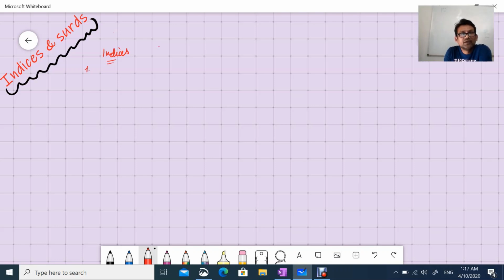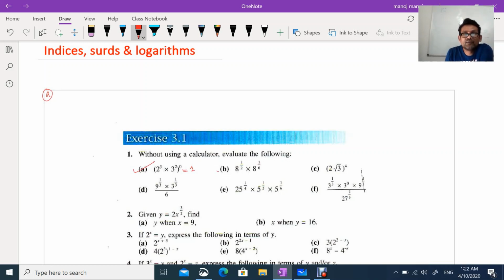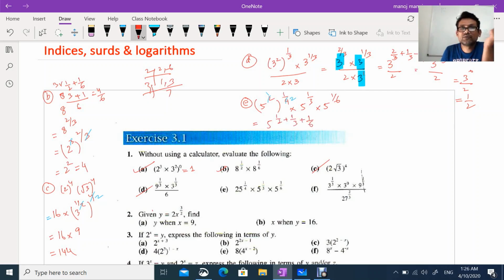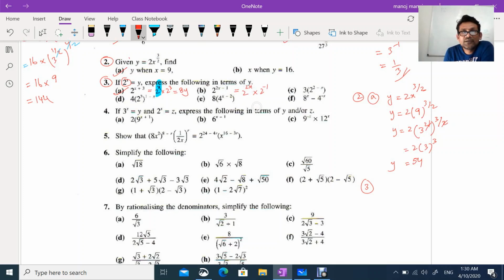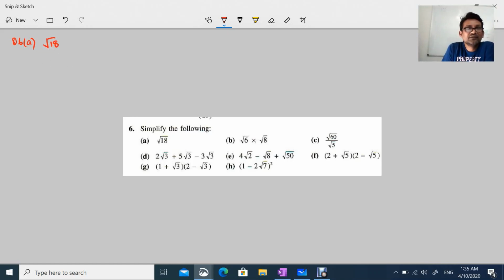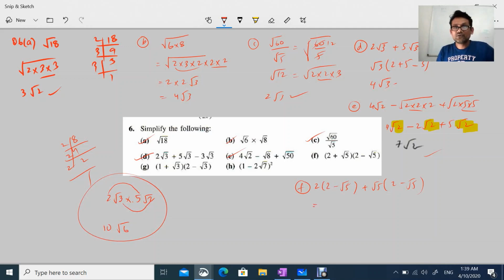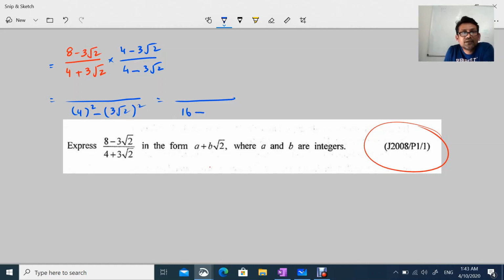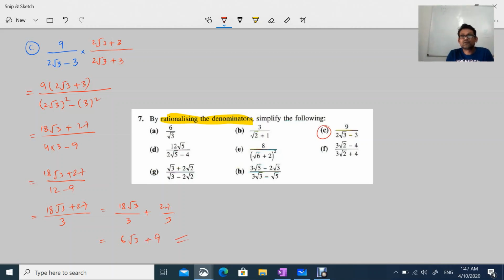Ex-3.1 : Indices, surds & Logarithms (Add-Math)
Solution of Add-Math textbook Exercise wise with the help of Past-paper.
Ex-3.1 from Add-Math book.